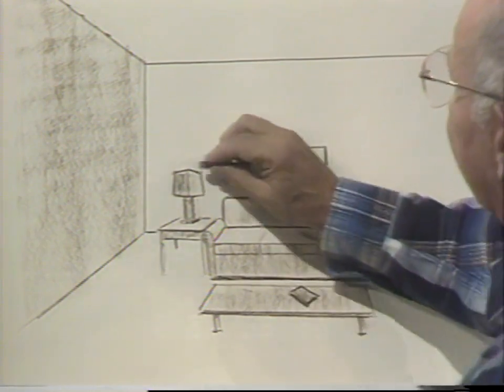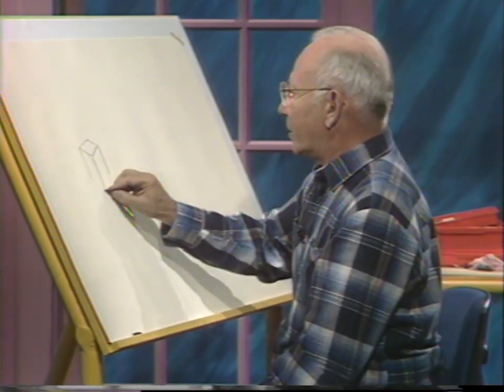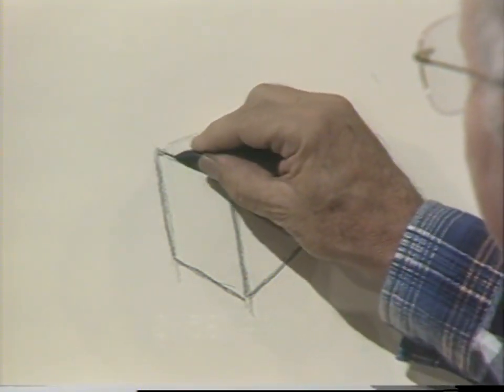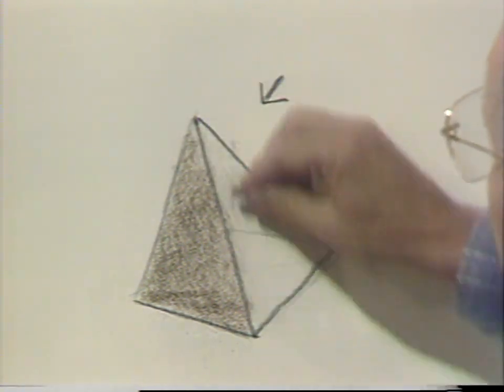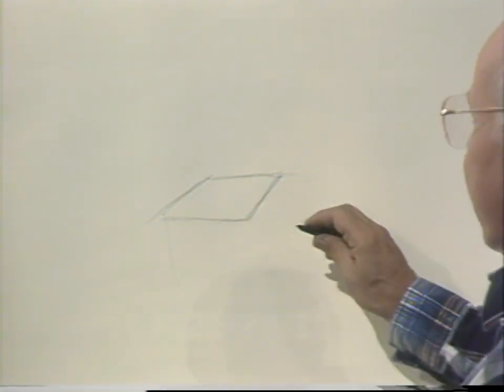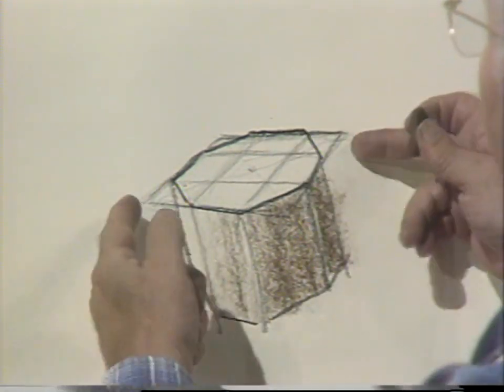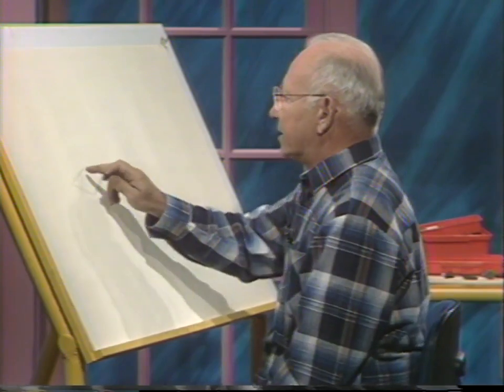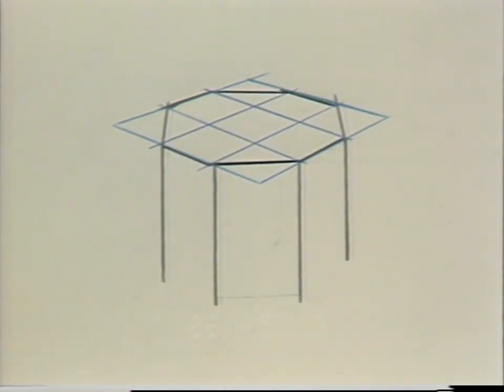Drawing with Paul Ringler - 09 The Block And The Pyramid